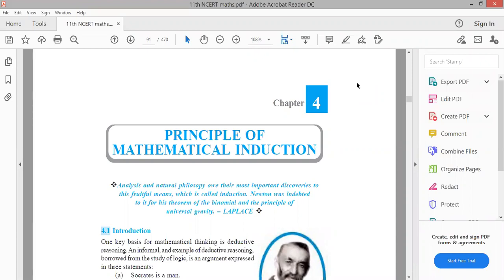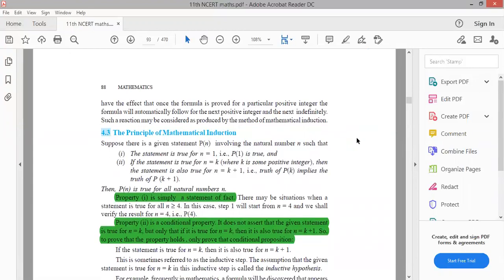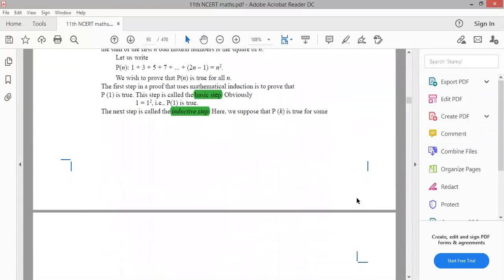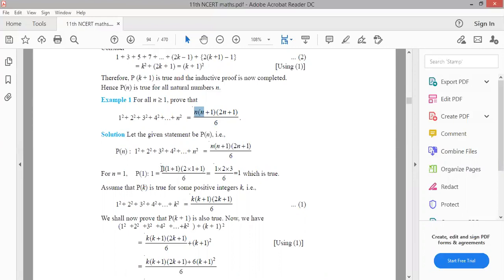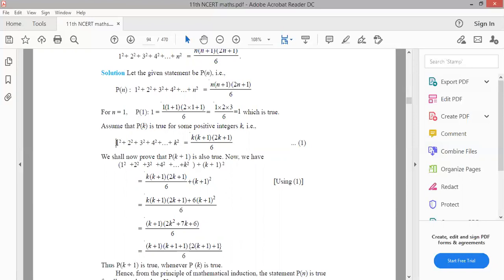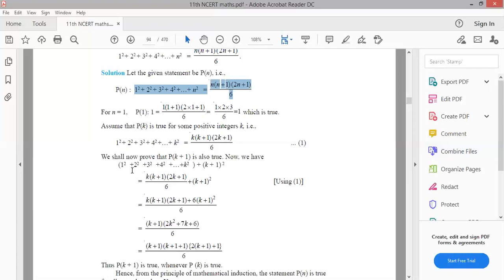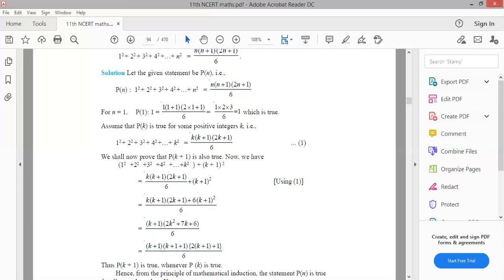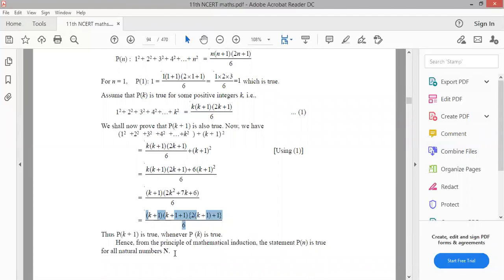Mathematical Induction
Class: 11th
Subject: Mathematics
Chapter: Mathematical Induction
Topic: Introduction to Mathematical Induction